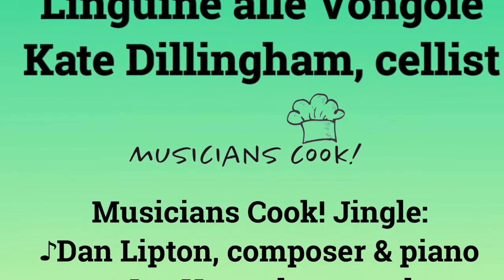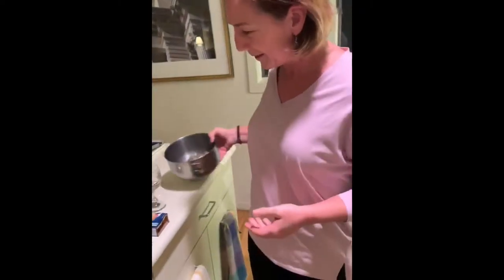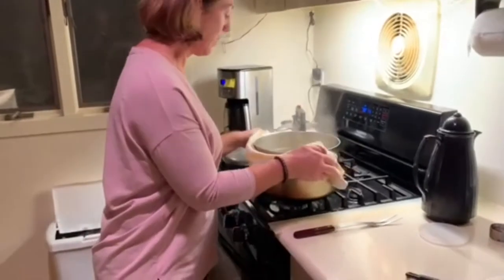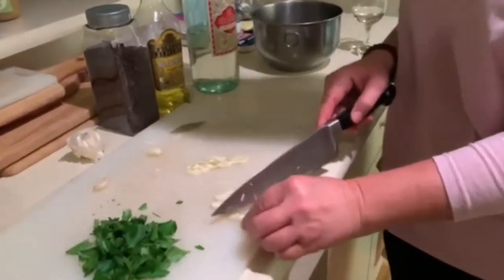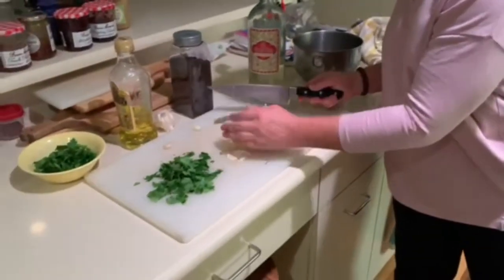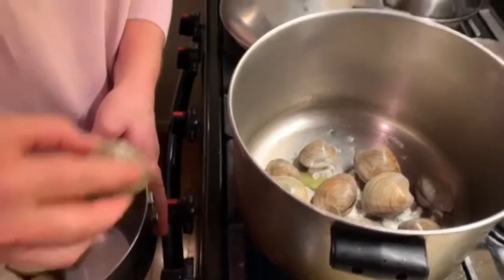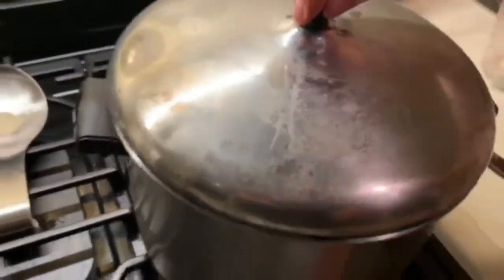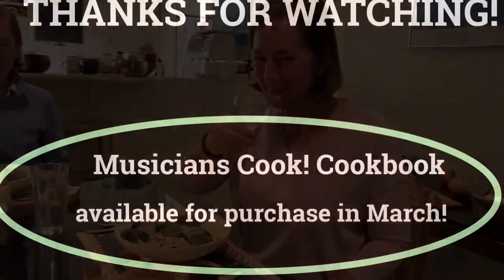Linguine alle Vongole, by Kate Dillingham, cellist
Musicians Cook! Cookbook Project for quarantining, NYC-area professional musicians has partnered with Save NYC Musicians.
Proceeds from the cookbook sales will be earmarked to support the Local 802 health benefits plan.